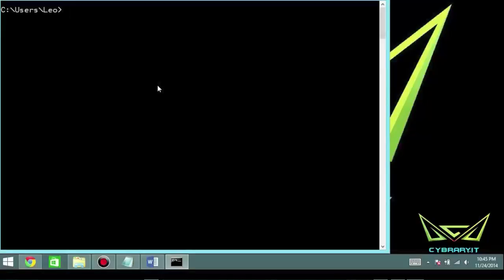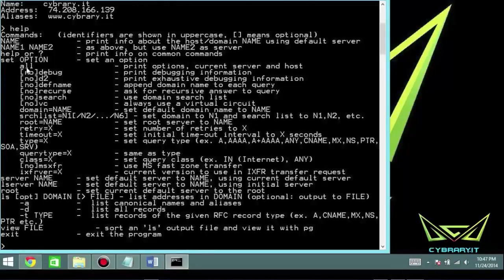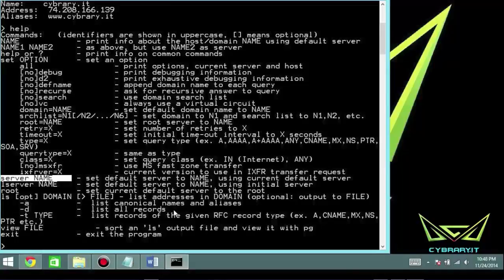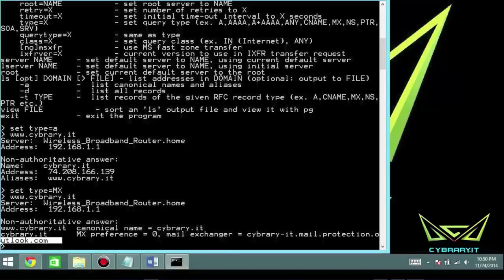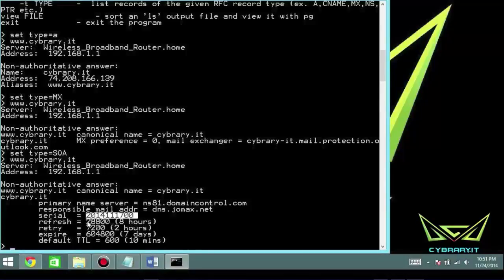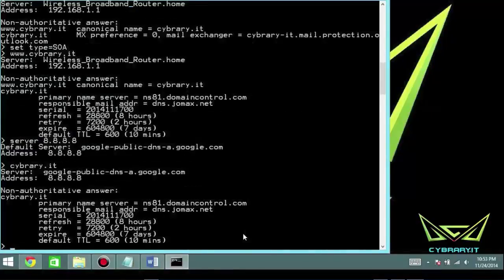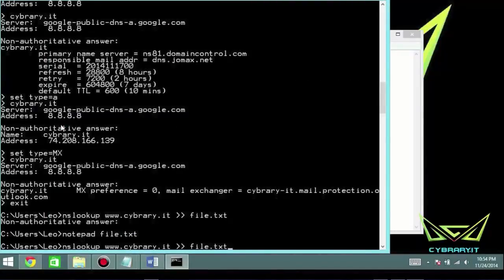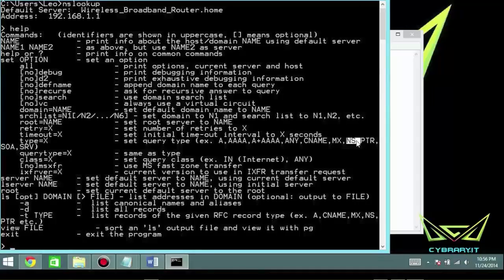CEH Module 02 Footprinting : Nslookup Lab